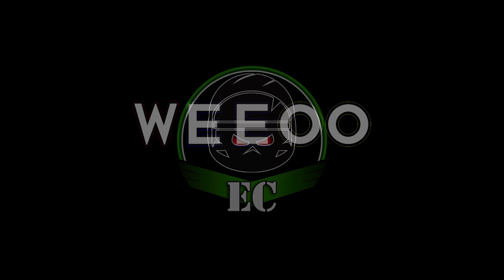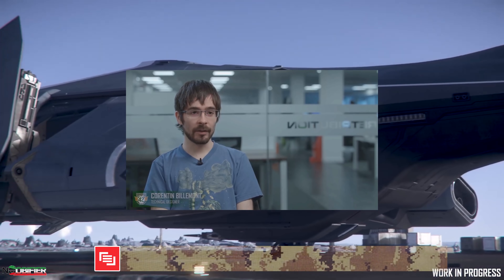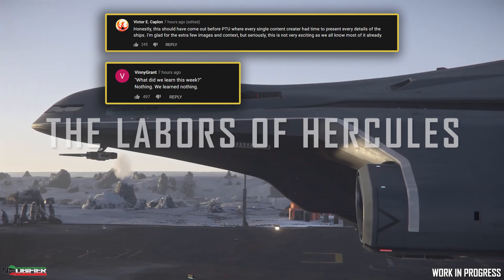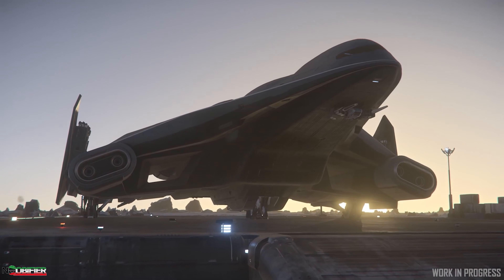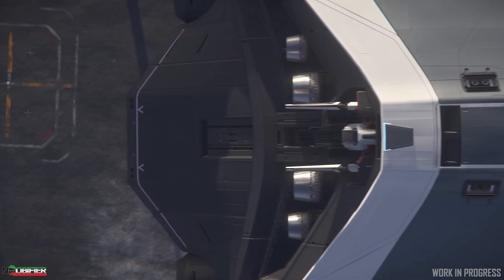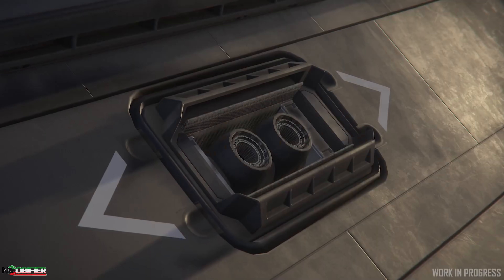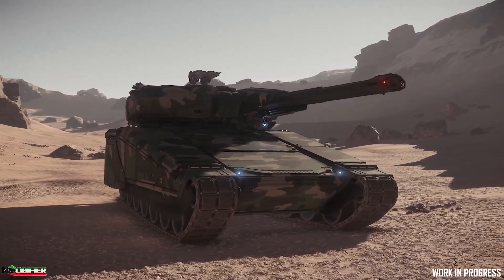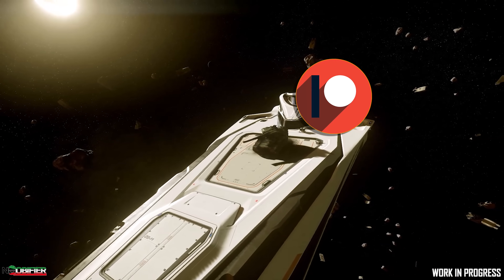Inside Star Citizen - Labors of Hercules in 2 Seconds